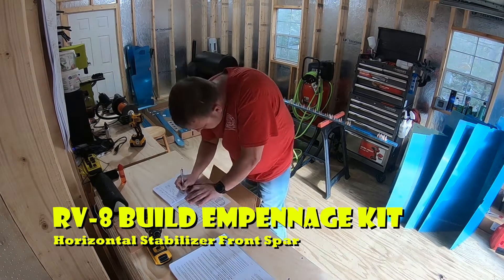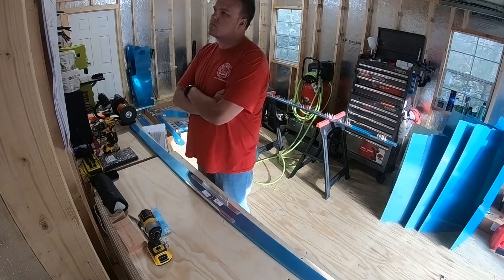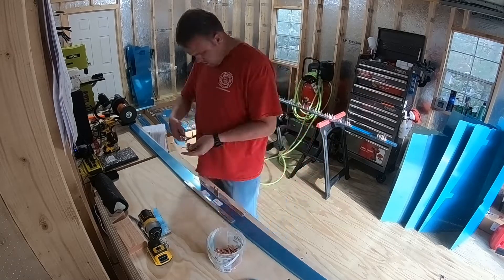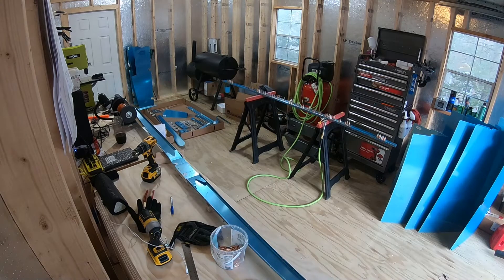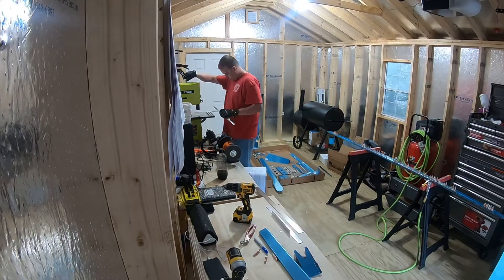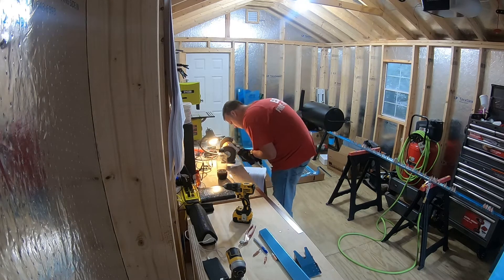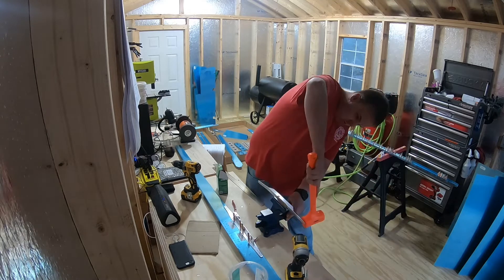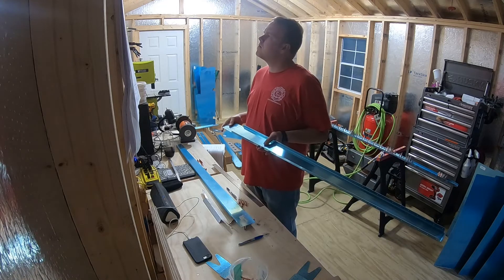Vans RV8 Build - Empennage Kit - Horizontal Stabilizer Front Spar Assembly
Builder #83759

Assembling the front spar of the horizontal stabilizer. It starts getting a little tricky here with extra holes to drill that are poorly marked on some of the drawings due to some modification by Vans Aircraft from issues arising from the spar cracking. Once I dug up a couple pictures of the parts I was building from others that have built the part, it all began falling into place.